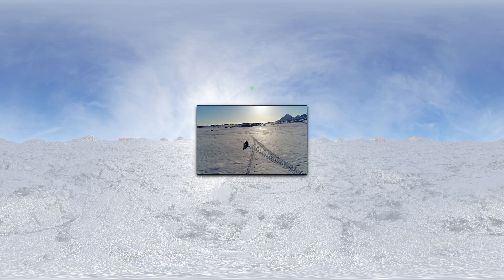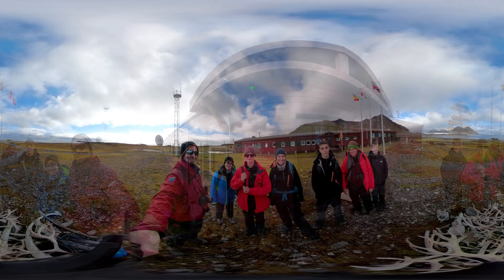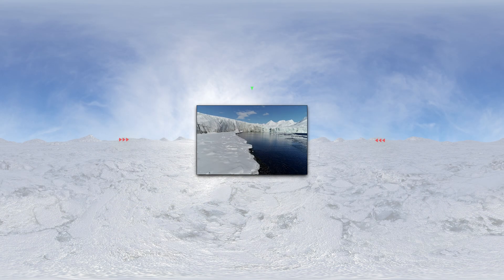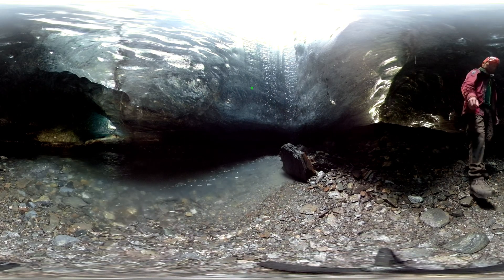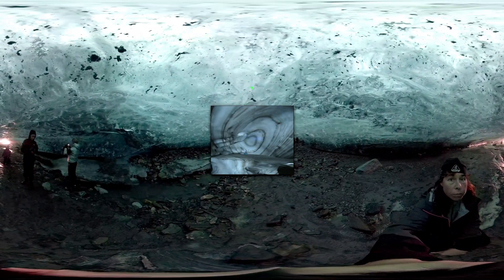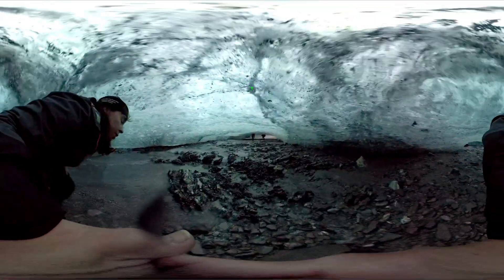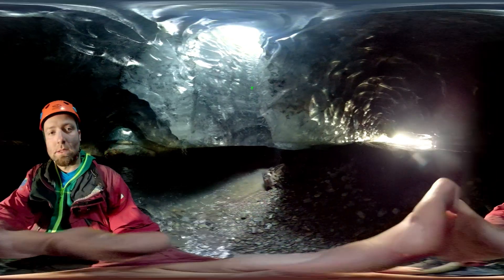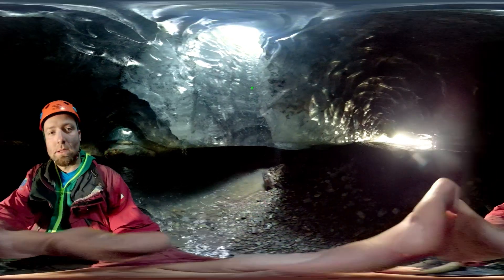EDU ARCTIC 2: A trip into a glacier cave (360 degree)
The material was prepared for the project EDU-ARCTIC 2: from polar research to scientific passion – innovative nature education in Poland and Norway, which receives a grant of ca. 240 000 EUR received from Iceland, Liechtenstein and Norway under EEA funds.

View with VR goggles or look around by moving your smartphone or by dragging the image left and right with the mouse.